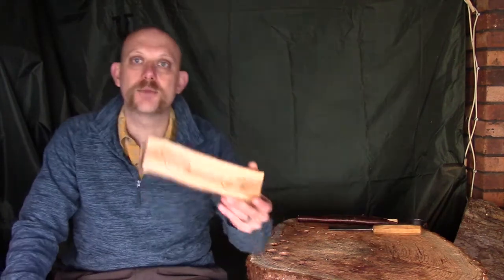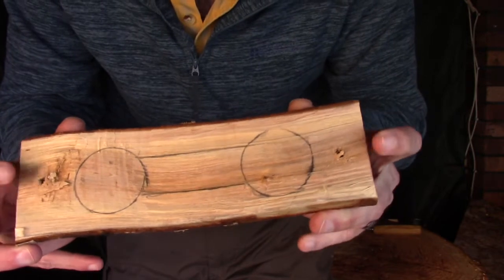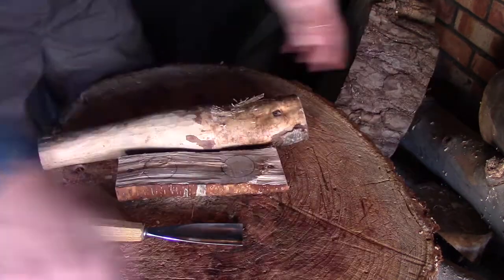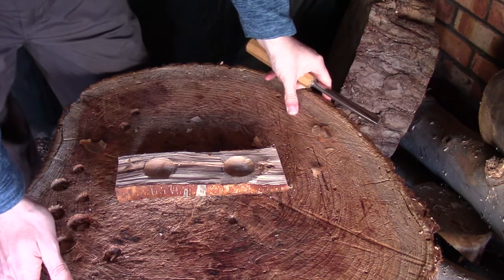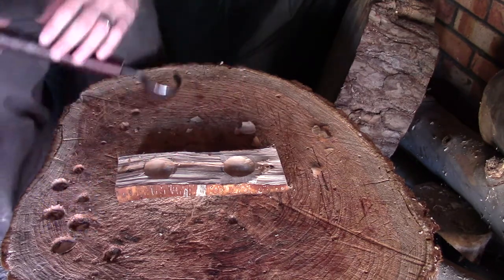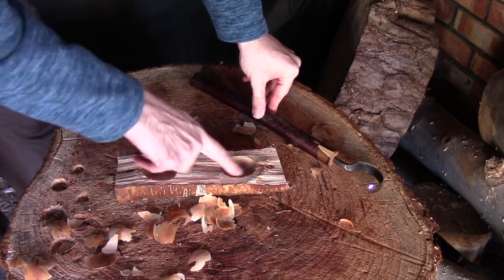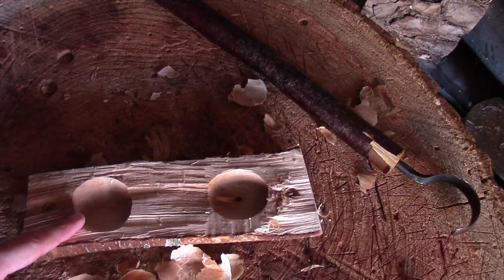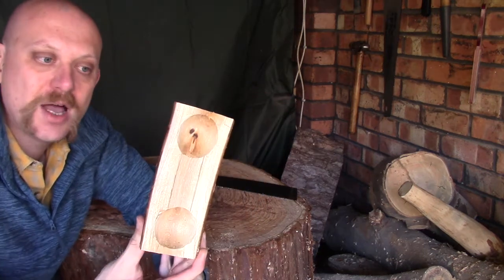Mini Coffee Scoops - Part 1